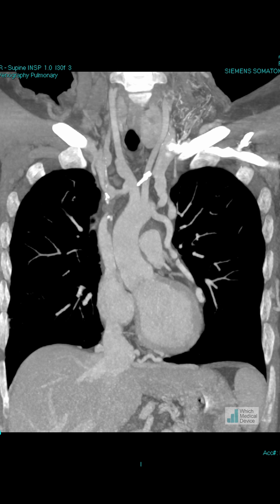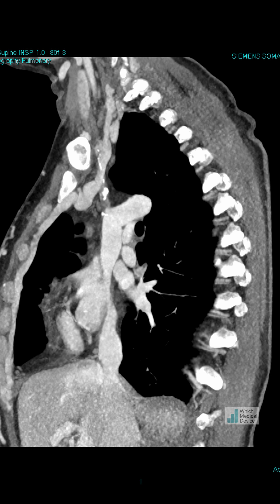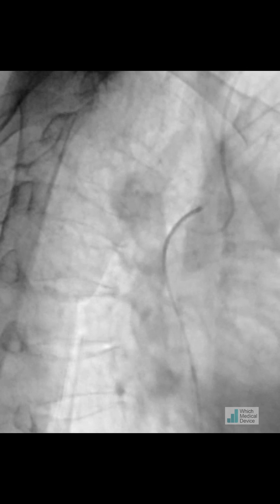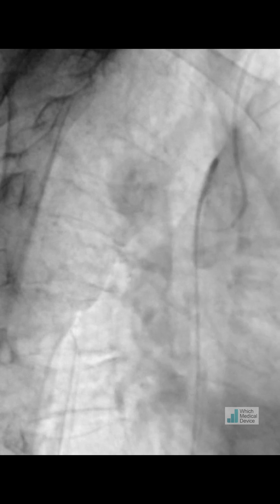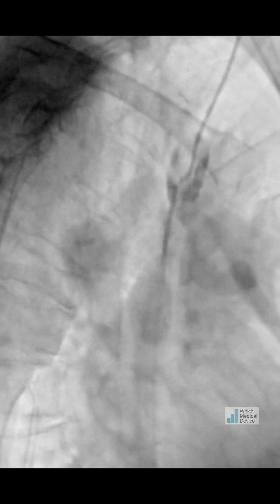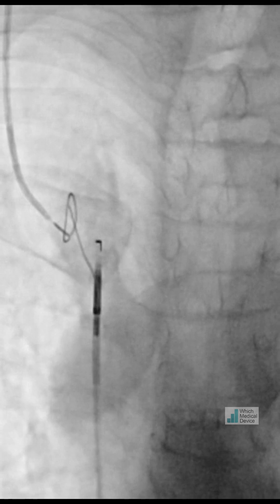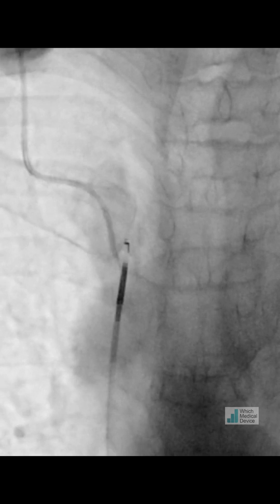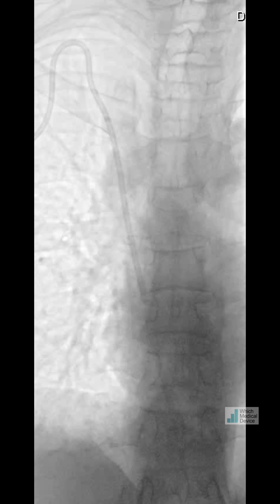SVC occlusion crossed with Outback Device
This lady had an occluded SVC and needed a line for TPN. I wanted to avoid a femoral line and decided to try to cross the SVC occlusion from above then below ultimately using the outback device to cross into the upper SVC/lower internal jugular vein.